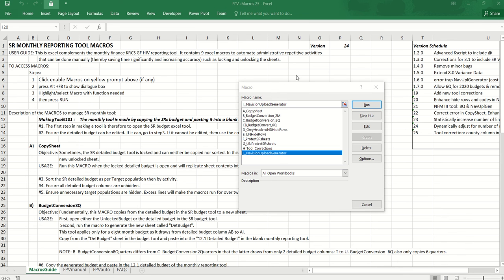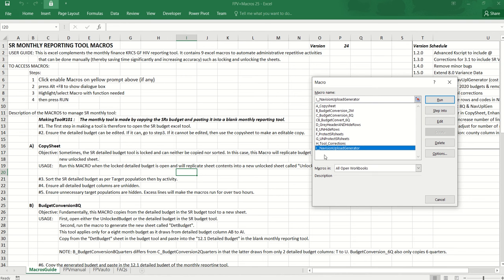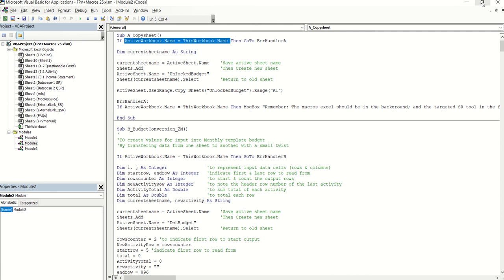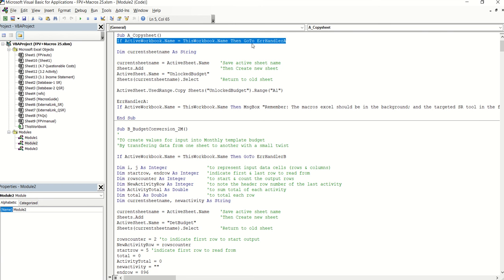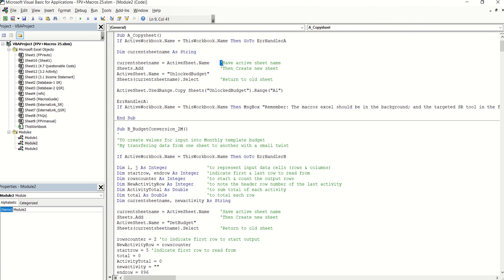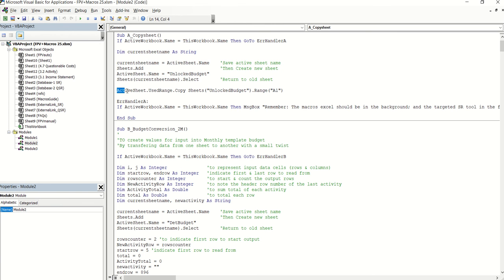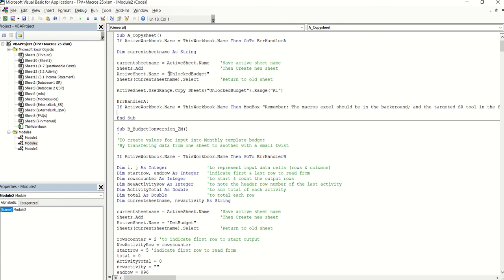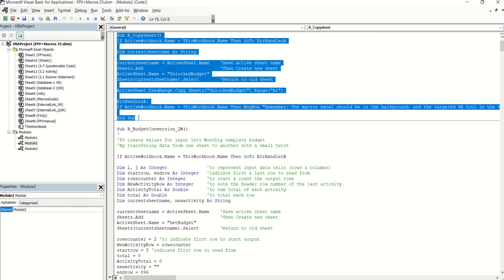A_CopySheet Macros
Description of CopySheet excel macros

The actual coding:

Sub A_Copysheet()
If ActiveWorkbook.Name = ThisWorkbook.Name Then GoTo ErrHandlerA
Dim currentsheetname As String
currentsheetname = ActiveSheet.Name    'Save active sheet name
Sheets.Add                             'Then Create new sheet
ActiveSheet.Name = "UnlockedBudget"
Sheets(currentsheetname).Select        'Return to old sheet
ActiveSheet.UsedRange.Copy Sheets("UnlockedBudget").Range("A1")
ErrHandlerA:
If ActiveWorkbook.Name = ThisWorkbook.Name Then MsgBox "Remember: The macros excel should be in the background; and the targeted SR tool in the foreground."
End Sub